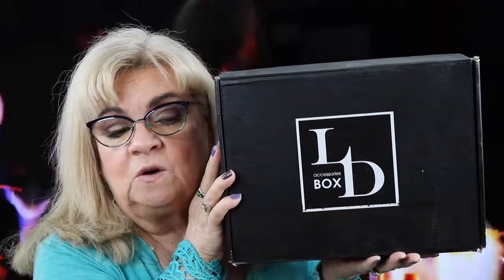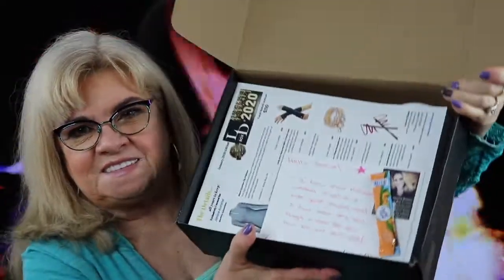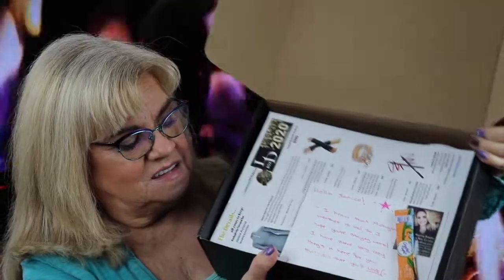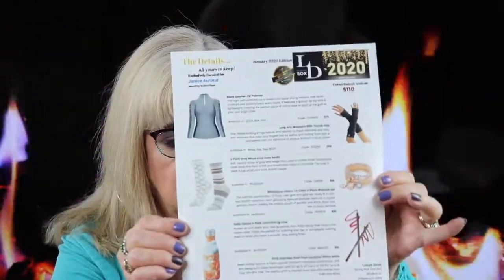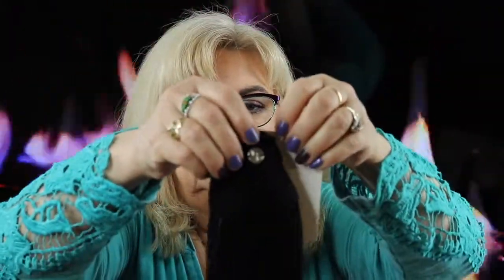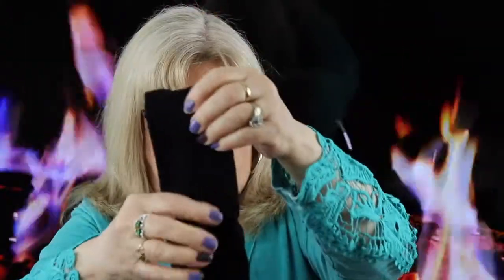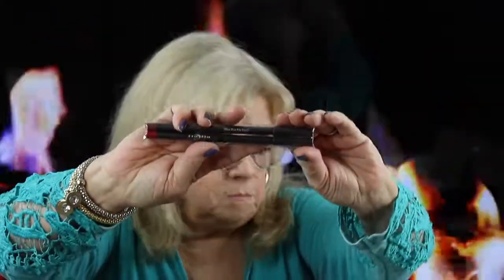Luxury Divas Un-Boxing January 2020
Hi everyone. It's time for me to unbox one of my favorite subscription boxes, LD accessories box. This is a monthly reoccurring subscription, which you may cancel at anytime. The monthly subscription is $30. You may buy a  One-time purchase box at $35 to try it out.